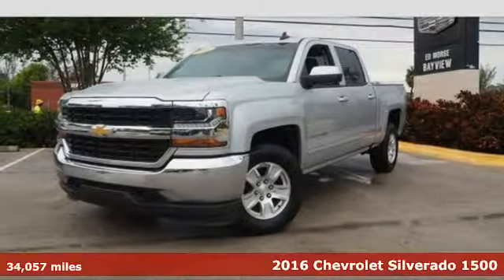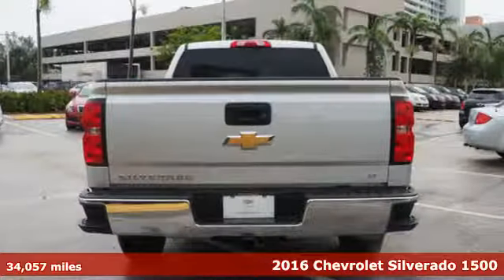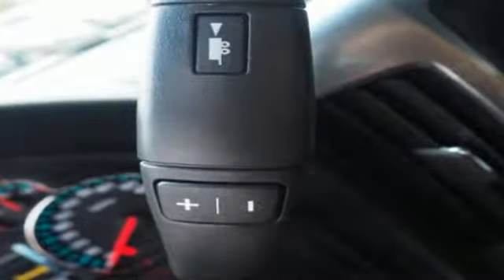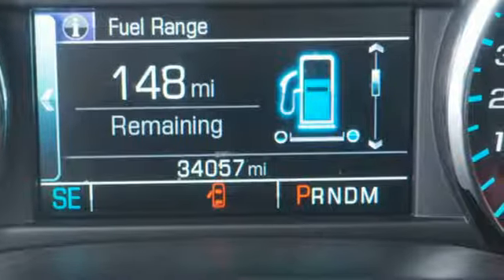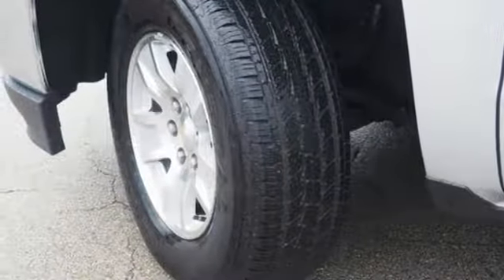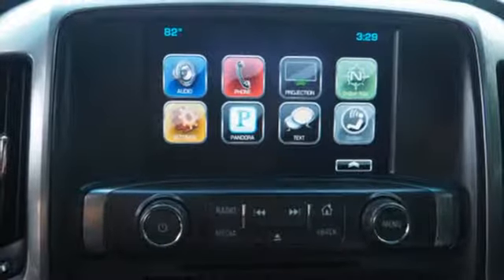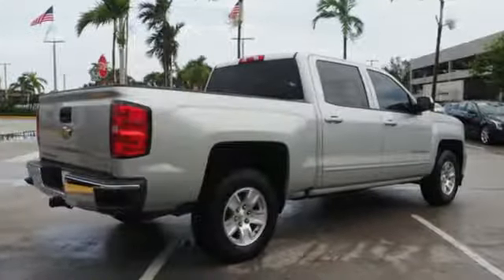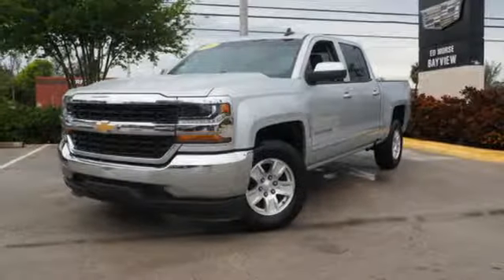Used 2016 Chevrolet Silverado 1500 Miami Fort Lauderdale, FL BA2319 - SOLD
Year: 2016
Make: Chevrolet
Model: Silverado 1500
Trim: LT
Engine: 5.3l 8 Cylinder Fuel Injected
Transmission: 2WD 6-Speed Shiftable Automatic
Color: Silver
Interior: Jet Black
Mileage: 34057
Stock #: BA2319
VIN: 3GCPCREC3GG200129

Address:
1240 North Federal Highway